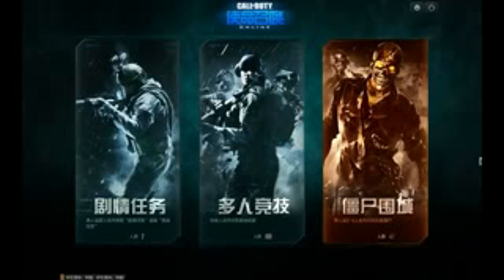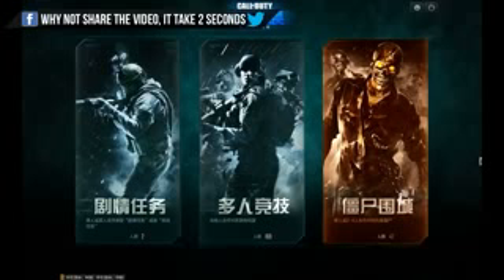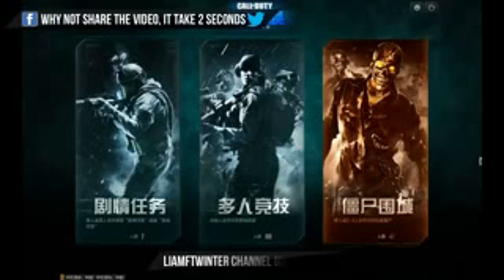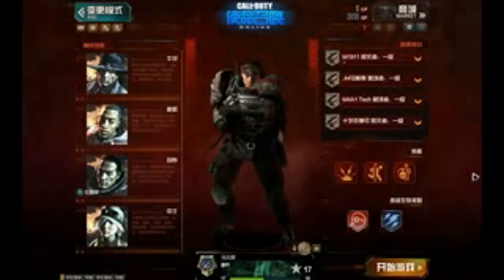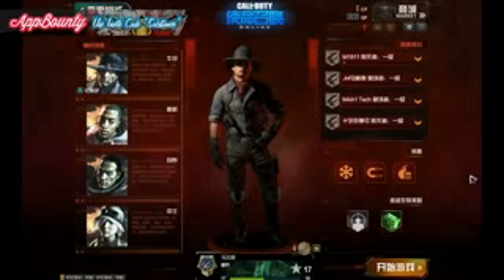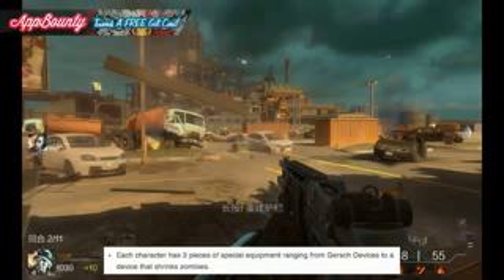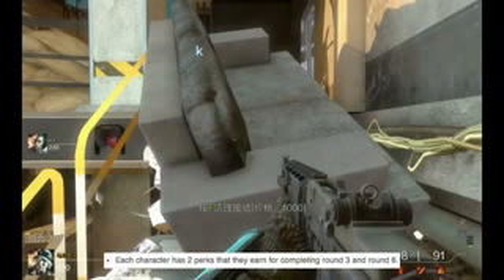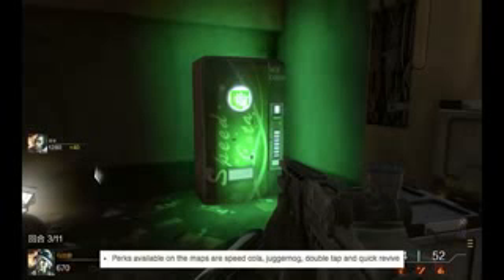COD Online! CYBORG ZOMBIES GAMEPLAYSCREENSHOTS HD COD Online Dead Rising China Gameplay